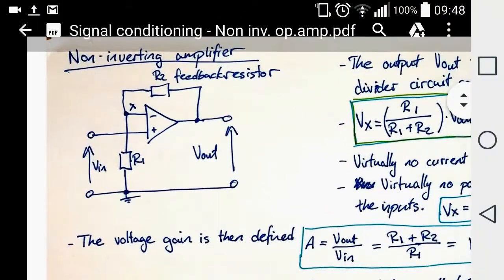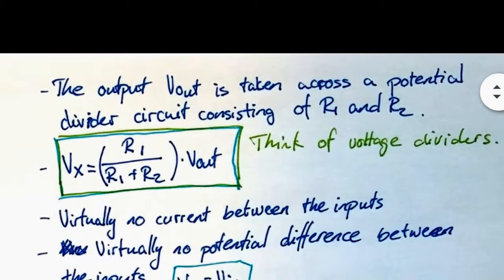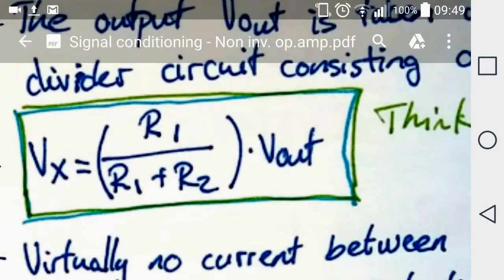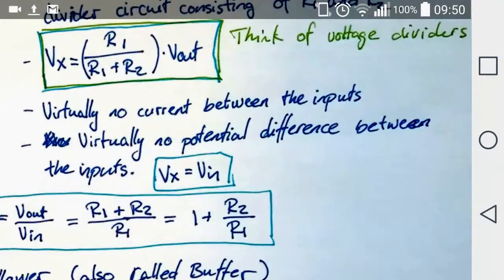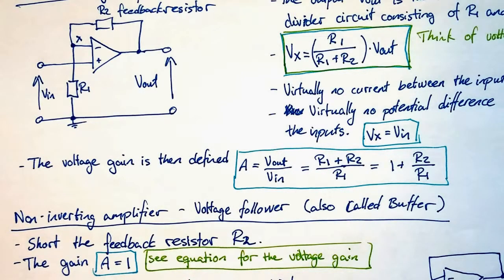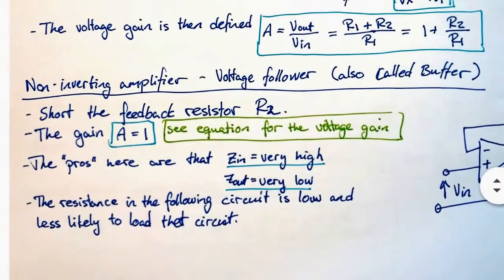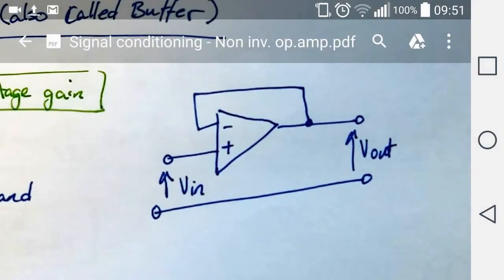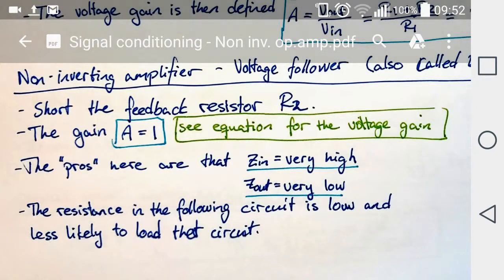02. Signal Conditioning - The Non Inv. op.amp.